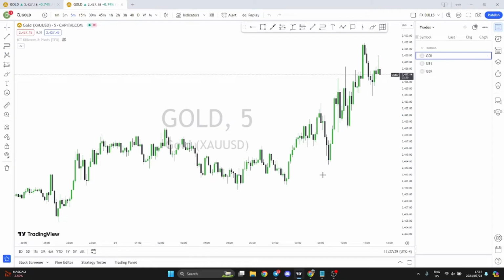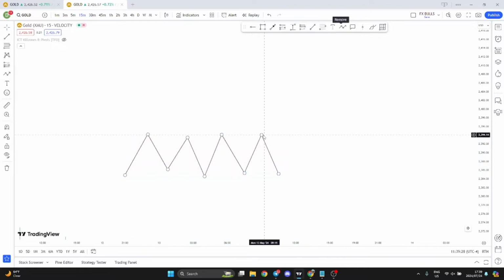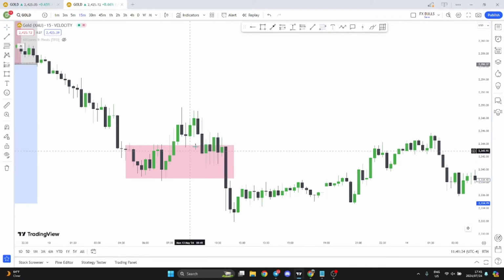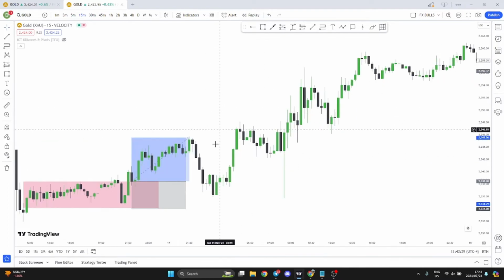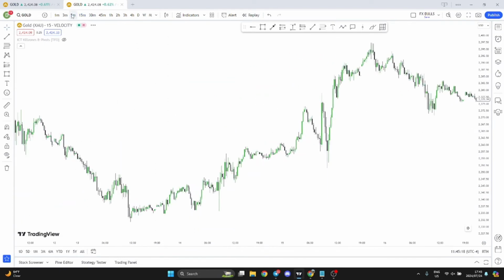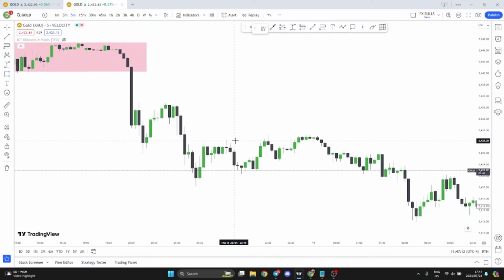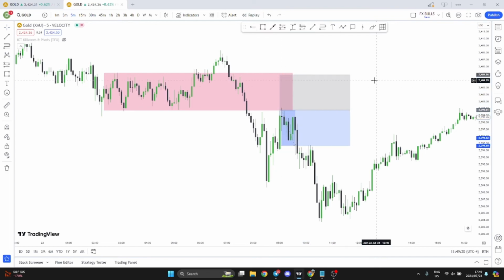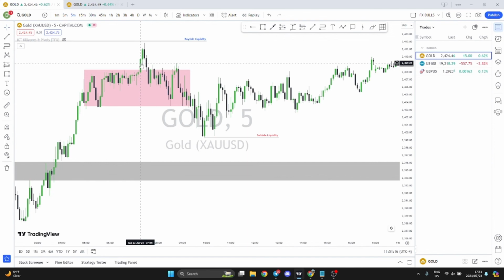Only scalping strategy that you will need!!